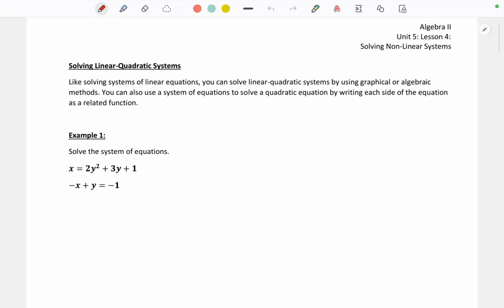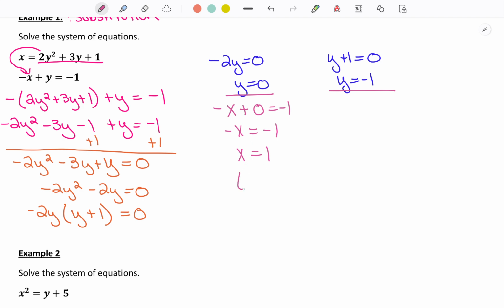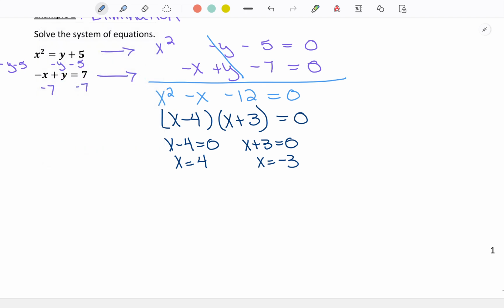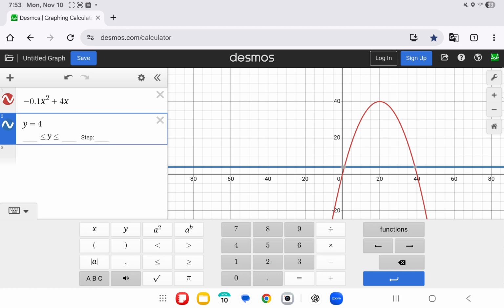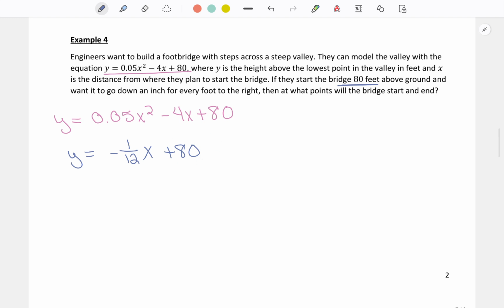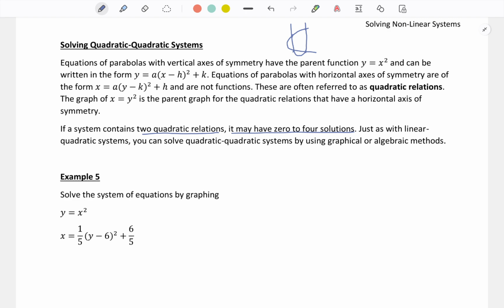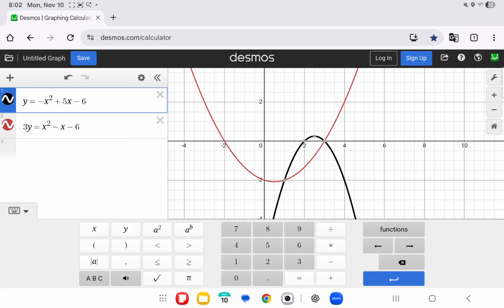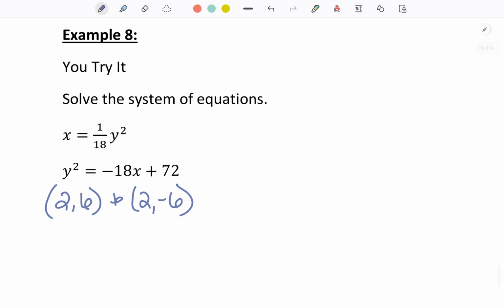A2: U5: L4: Solving Non- Linear Systems